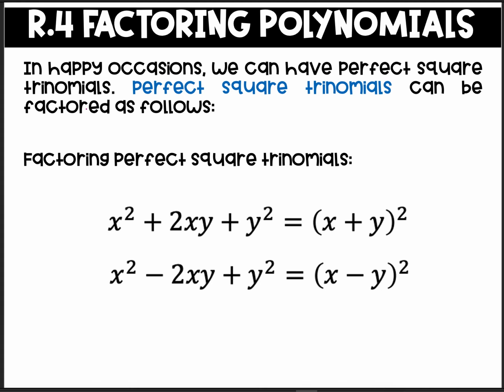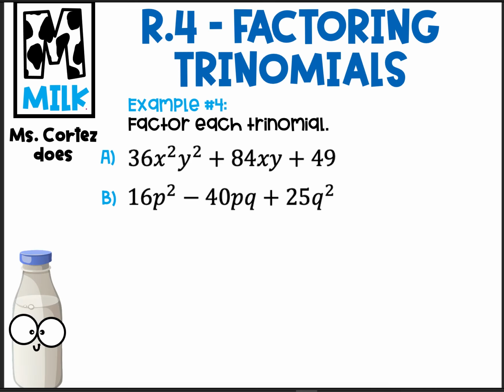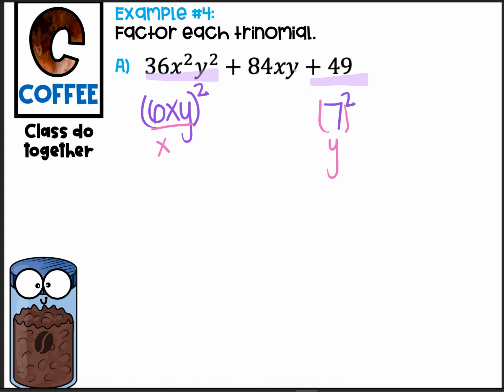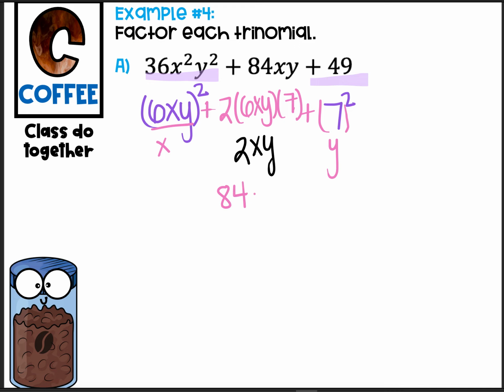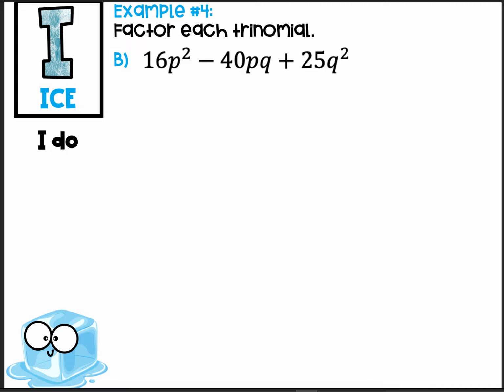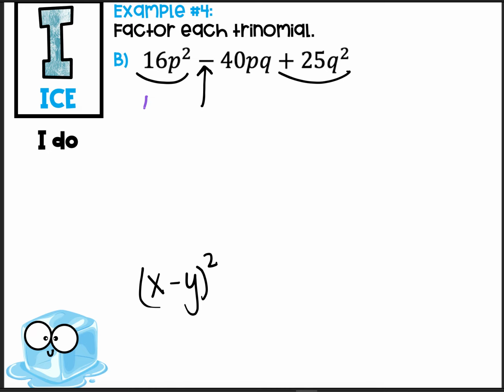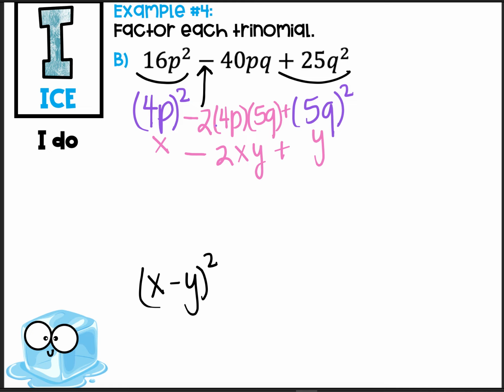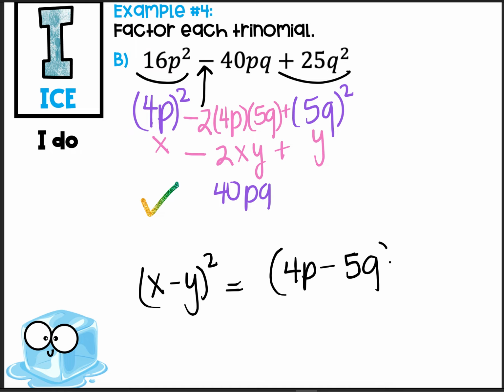Prefect Square Trinomials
Examples of Perfect Square Trinomials

Publisher: Pearson
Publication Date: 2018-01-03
Edition: 12th